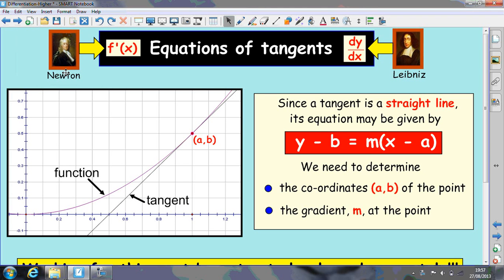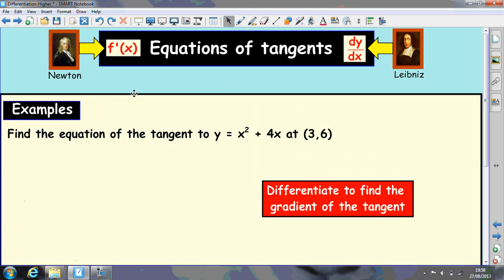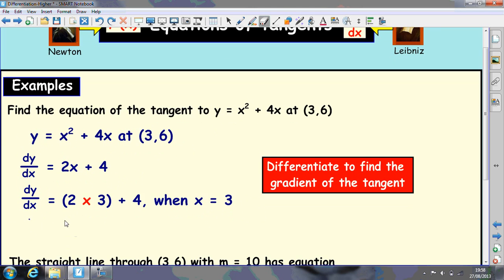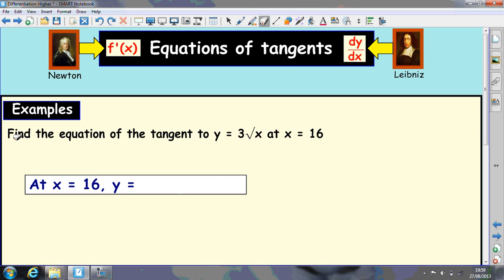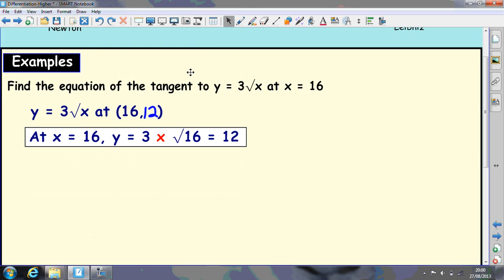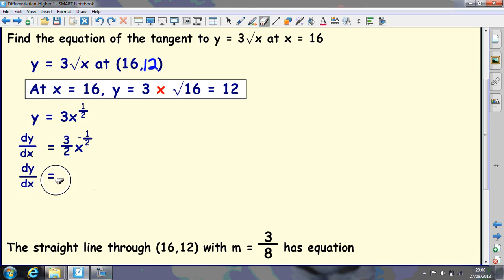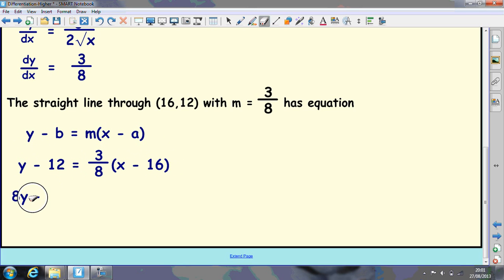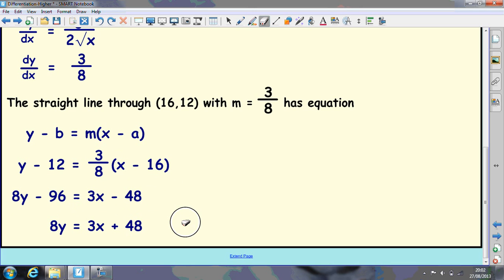Differentiation - How to calculate the equation of a tangent (Part 1)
A Maths lesson that shows you how to calculate the equation of a tangent